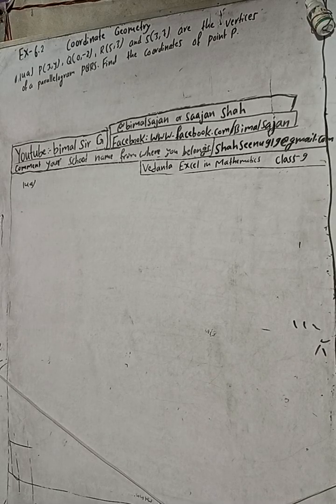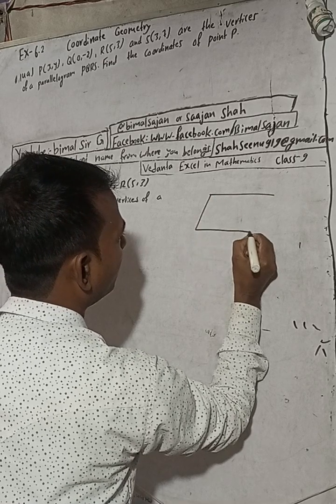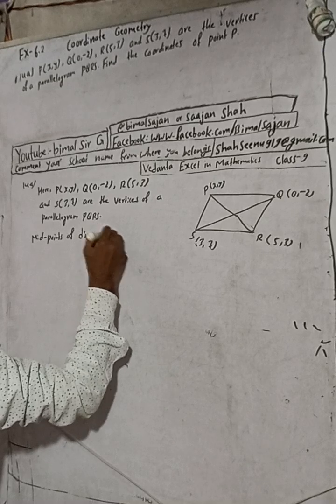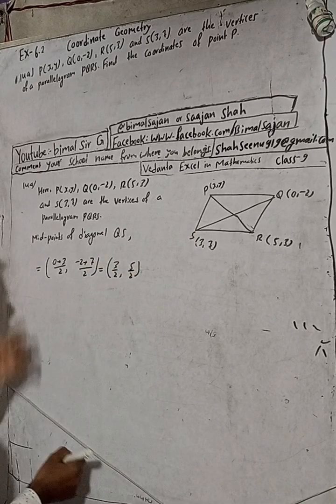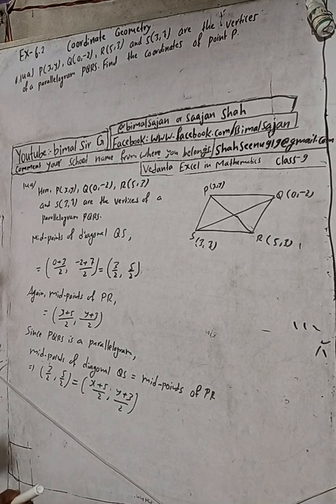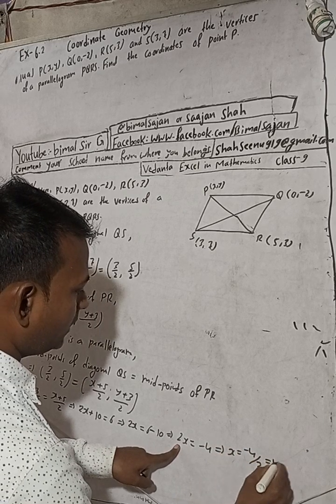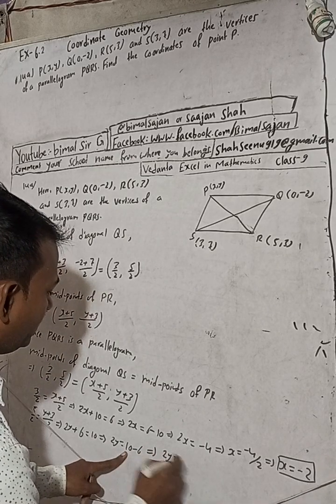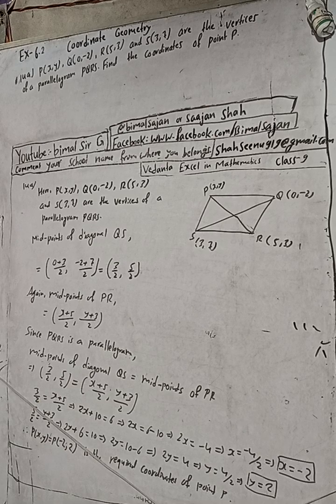14a) P(x, y), Q(0, –2), R(5, 3) and S(3, 7) are the vertices of a parallelogram PQRS. Find the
14a)  P(x, y), Q(0, –2), R(5, 3) and S(3, 7) are the vertices of a parallelogram PQRS. Find
the coordinates of point P.